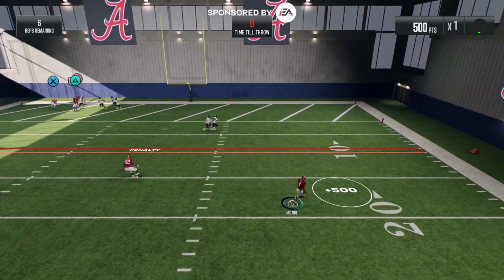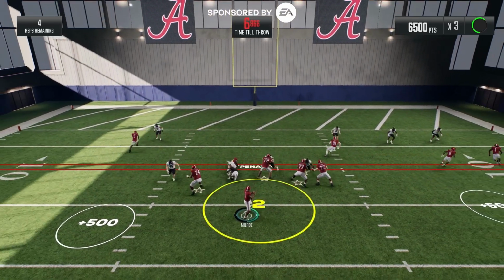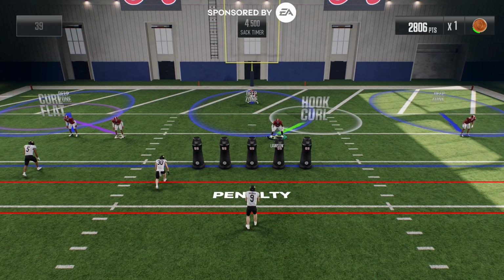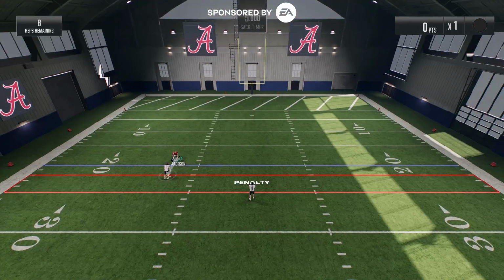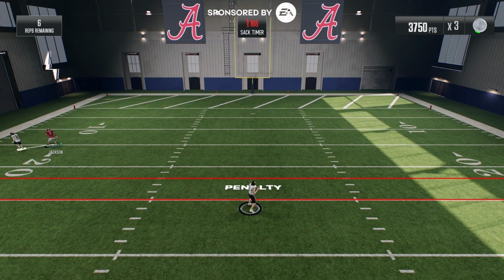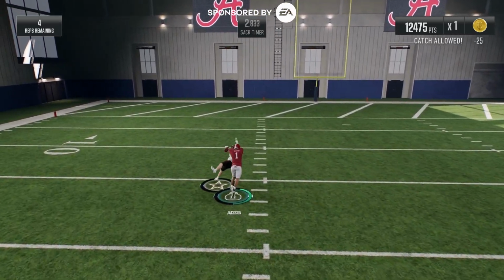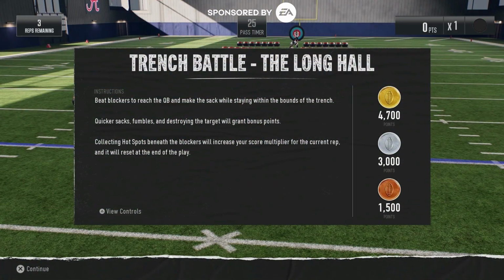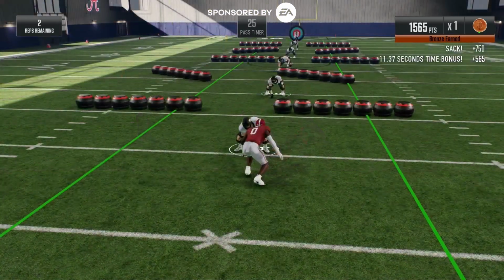GOLD EVERY MINI GAME IN COLLEGE FOOTBALL 25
BIG THANKS to the good folks at EA for sponsoring this video:

YOUR TIPS AND TRICKS GUIDE to help you earn GOLD on all of this year's brand new and improved mini games in College Football 25. Here I'll tell you the few keys to victory in EVERY game type that helped me eventually finish with my golds so you can fast track your way to yours.